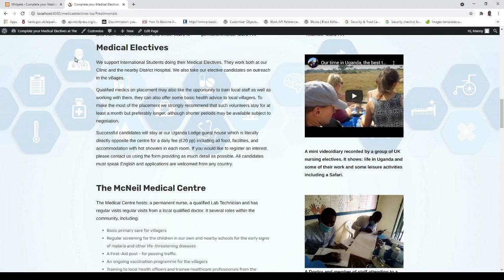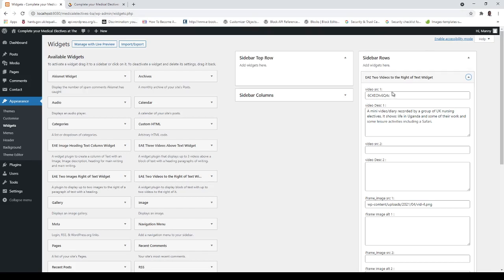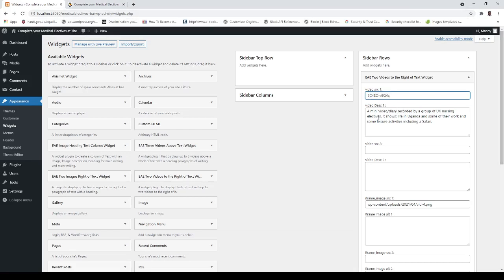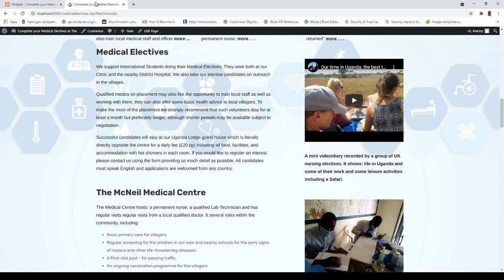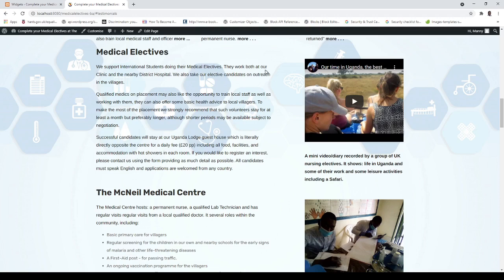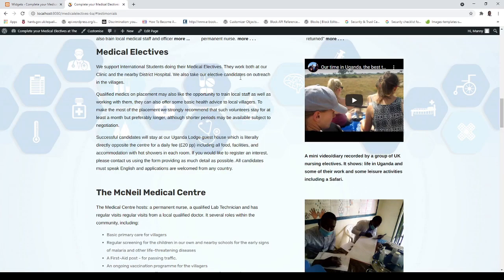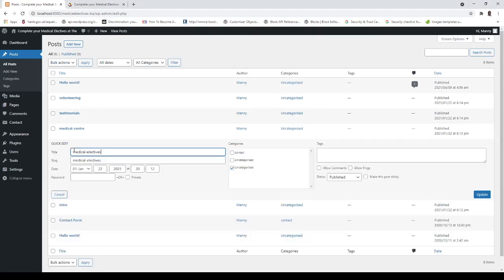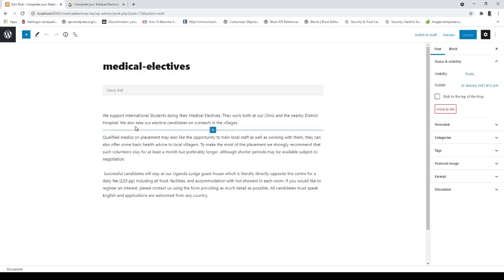EAE Two Videos to The Right of Text (used in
This video shows how to use a plugin that features on the medical electives site. The videos are on the right of the text and the plugin can contain up to two videos.